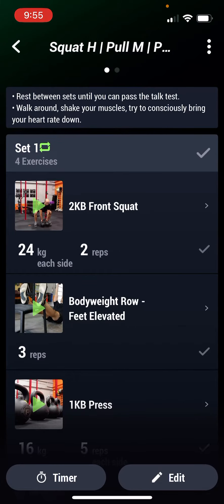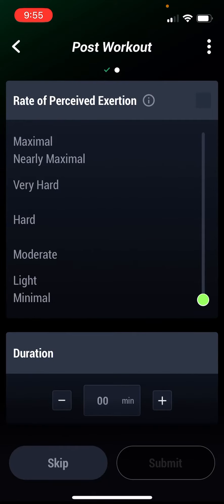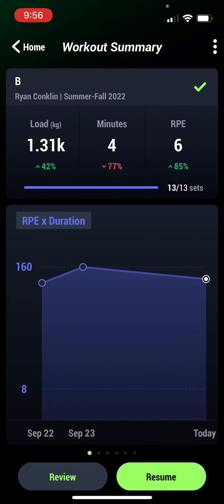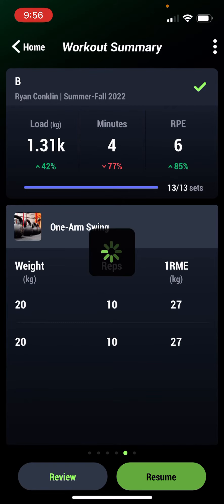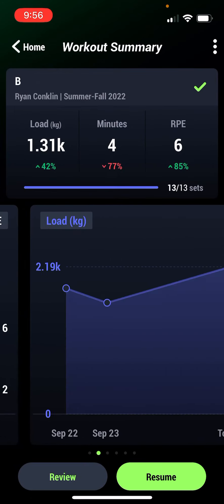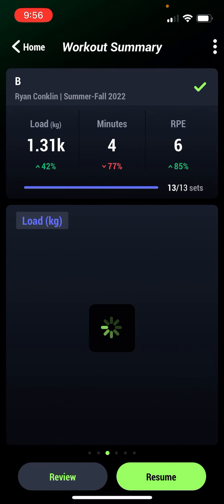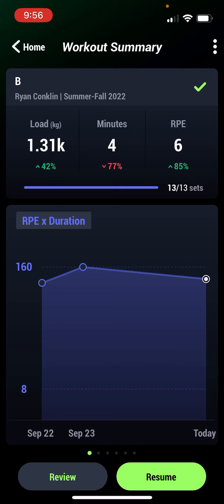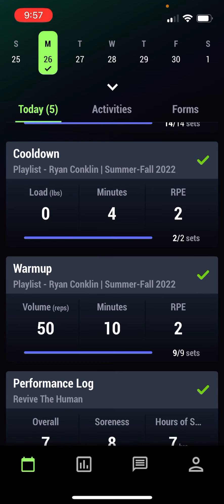Bridge Workout Loop Feedback (private vid)